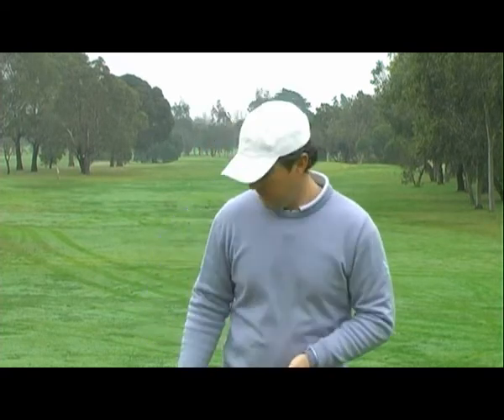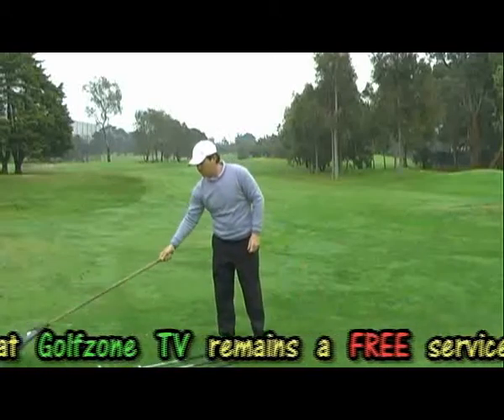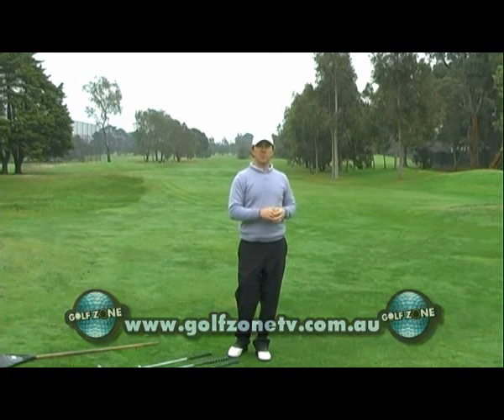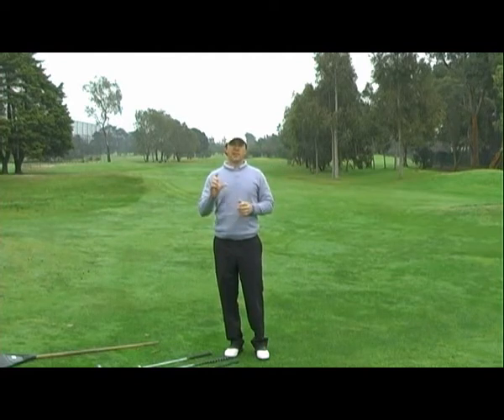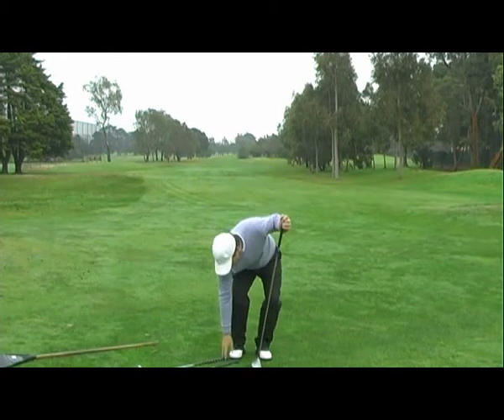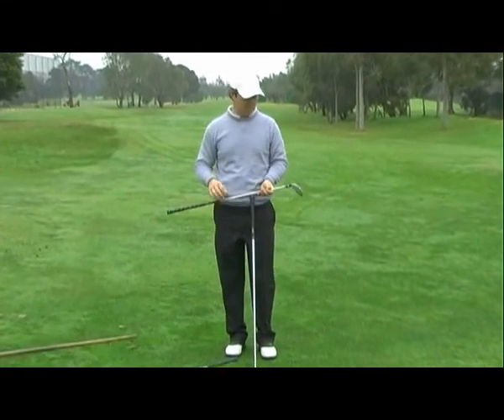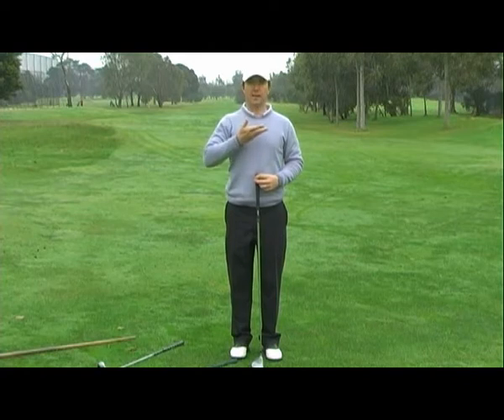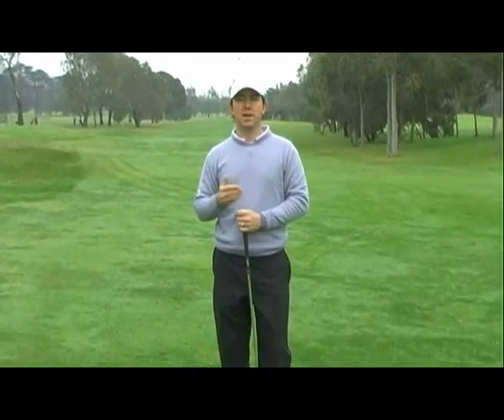Golf - Selecting the Right Clubs for Juniors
Golf - Selecting the Right Clubs for Juniors This video by GolfZone explains selecting the correct clubs for juniors.